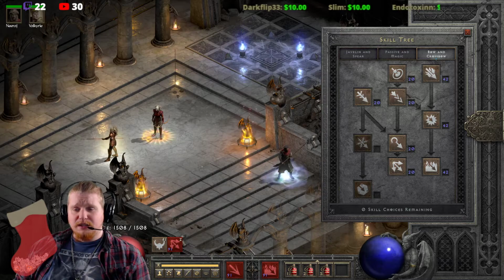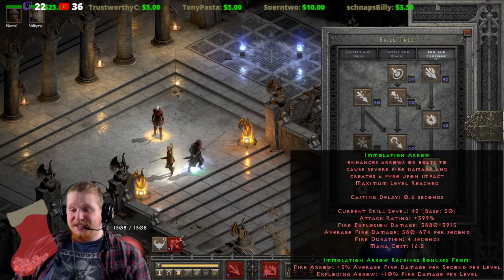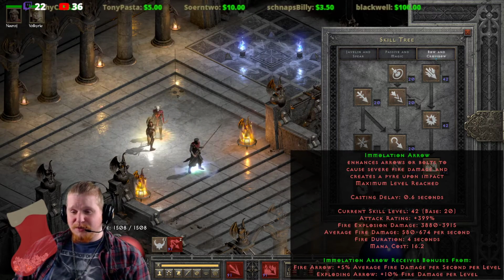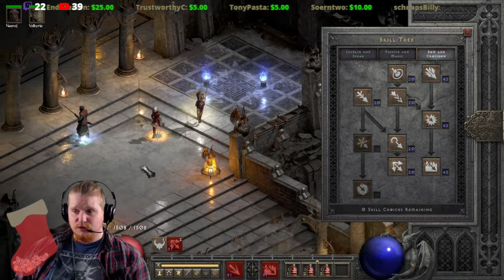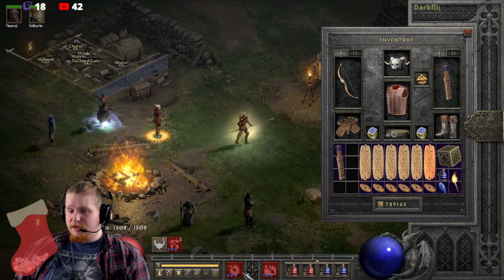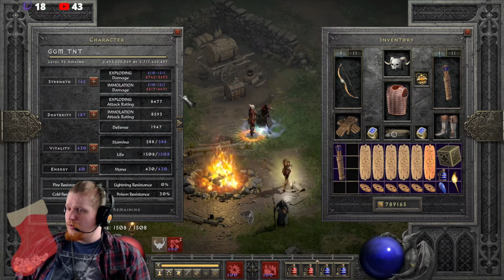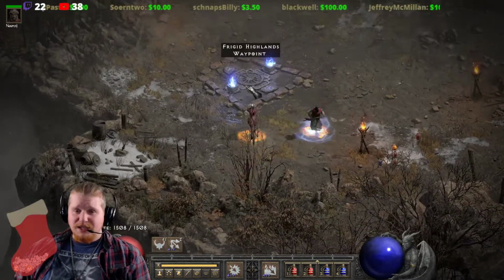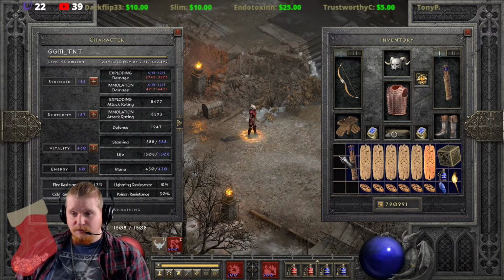D2R Skills & Abilities - Immolation Arrow (Amazon Bow & Crossbow Tree)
Hello Guys and Gals Today I am going to go over the Amazon Bow Skill, Immolation Arrow